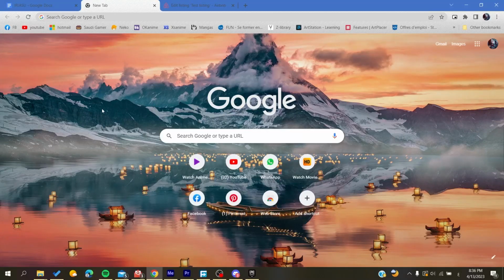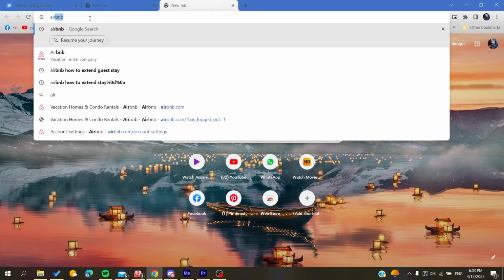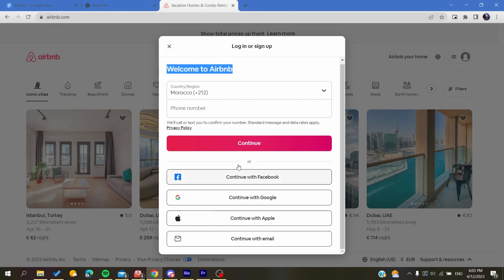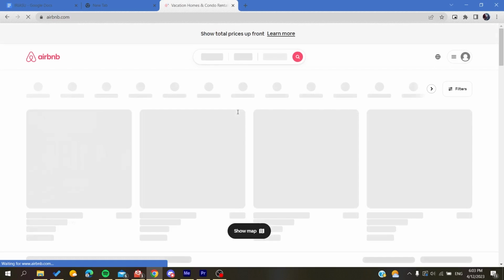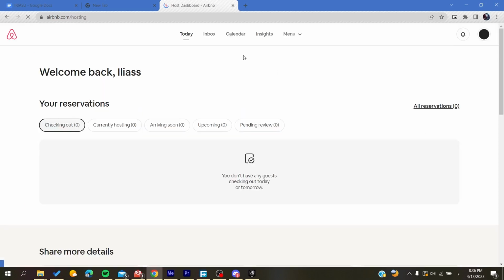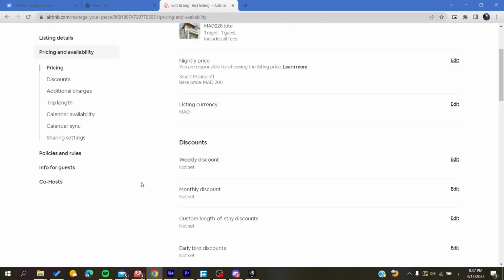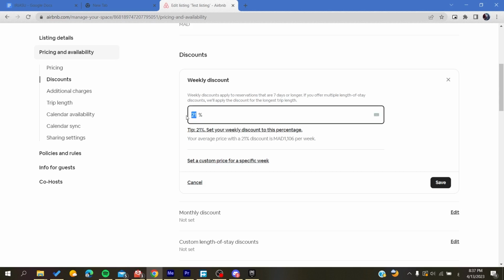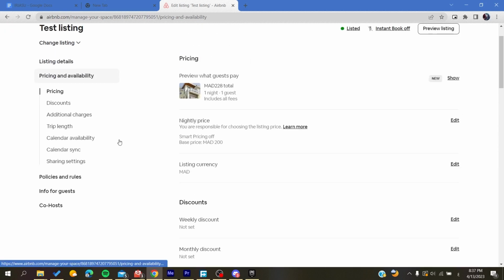How To Remove Special Offer Airbnb Tutorial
Today we talk about remove special offer airbnb,airbnb tips,airbnb business,airbnb tips for new hosts,airbnb listing tips,airbnb tutorial